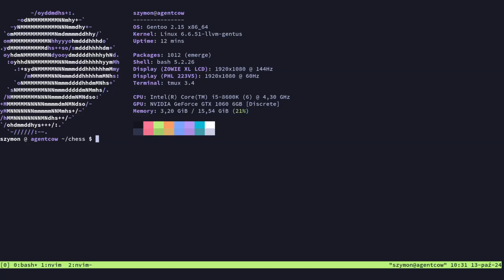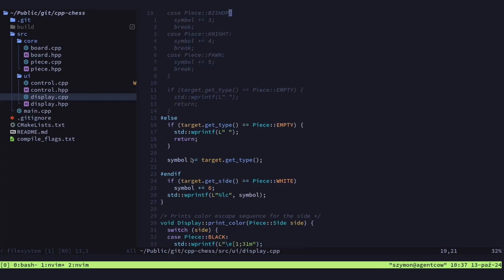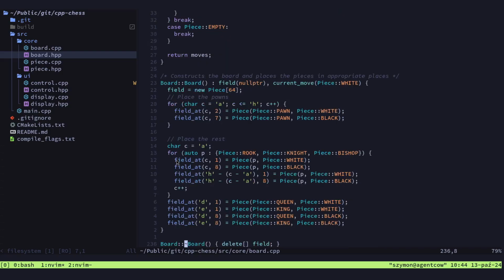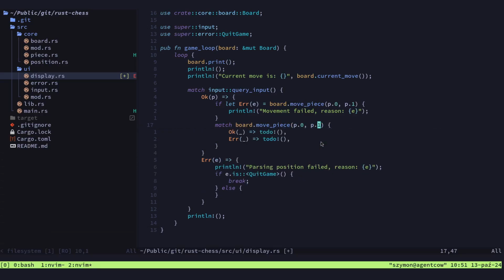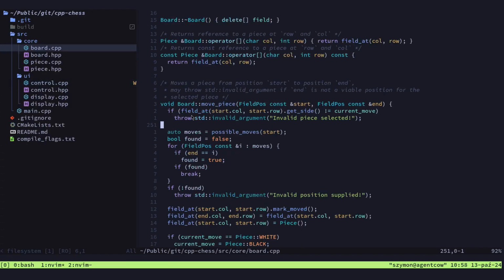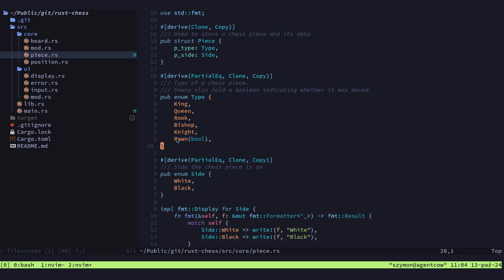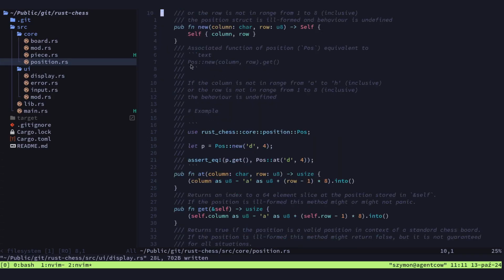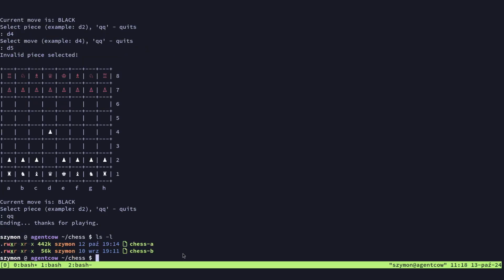Playing chess in Rust and C++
No links because Youtube wants to see my ID picture, I'm not dumbo
GitHub: lysolaka/cpp-chess
GitHub: lysolaka/rust-chess